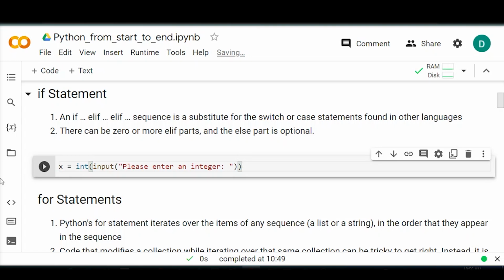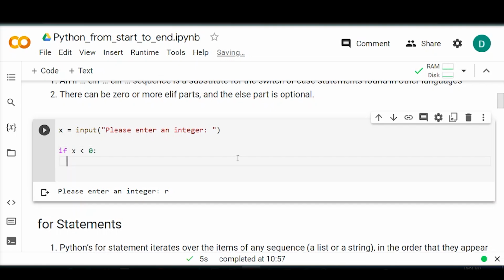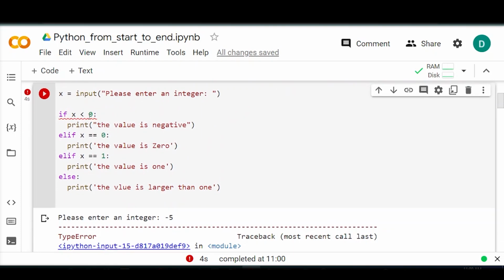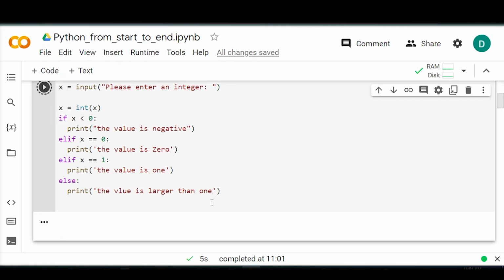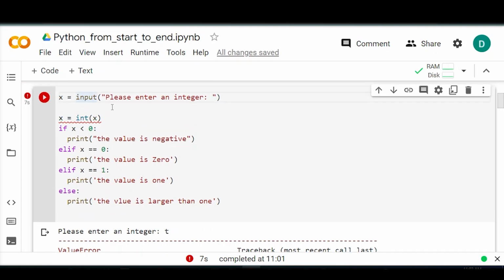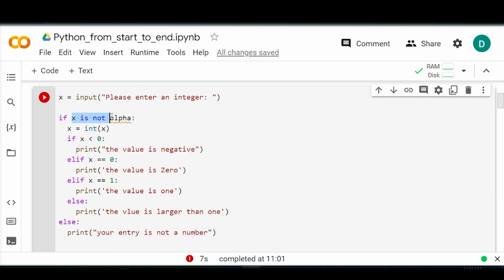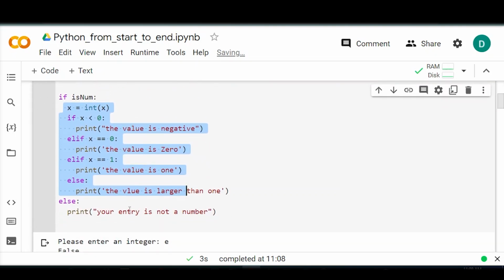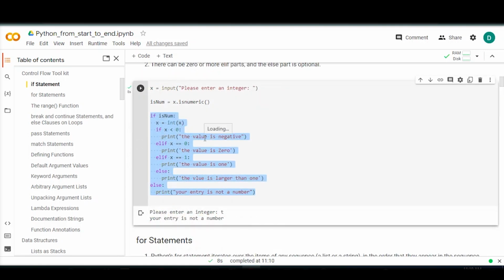4- Control Flow- the "if" statement